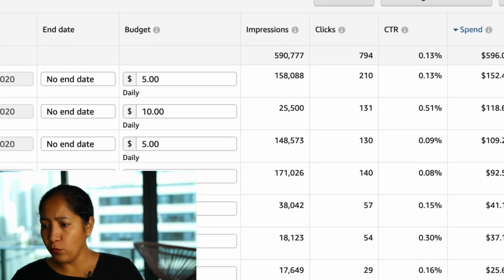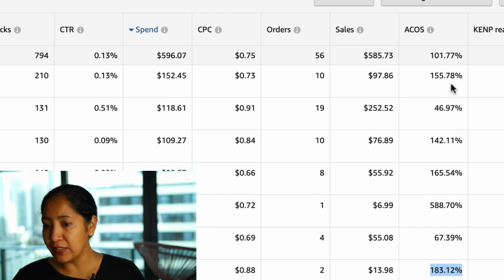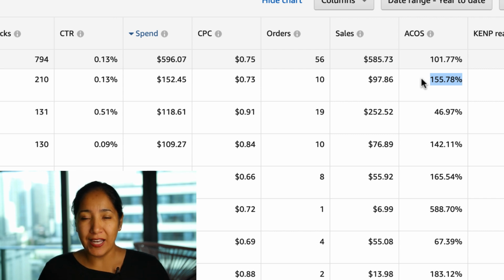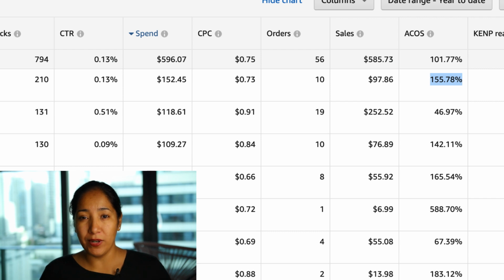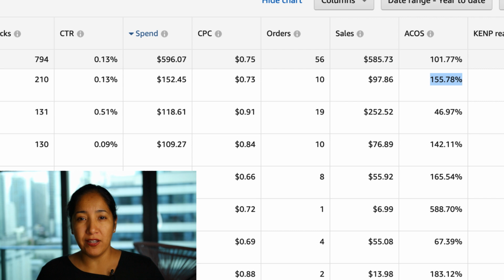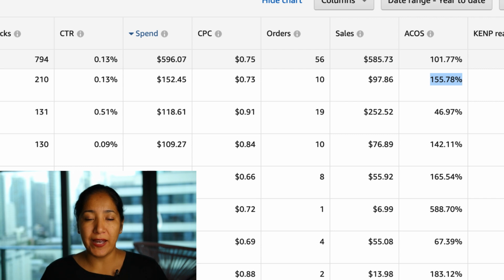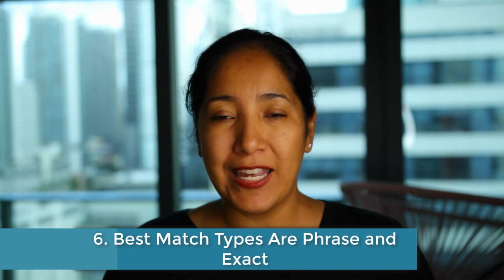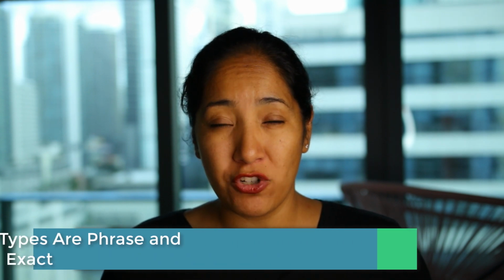Revealing Top Six Secrets I Learned From Million Dollar Amazon PPC Experts (One Does $50 MM/Year)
In this video I talk about Revealing The Top Six Secrets I Learned From Multi-Million Dollar Amazon PPC Experts (One Does $50 MM/ Year)

It’s no secret that I’ve been around the block when it comes to Amazon.

In fact, I’ve run hundreds of thousands of dollars worth of ads and made millions of dollars in revenue on Amazon alone.

Plus I’ve had the opportunity to rub elbows with founders of some of the biggest brands on all of Amazon.

And the same things keep popping up.

That’s why I decided to make this video to teach you the six top things I learned from both my own PPC as well as those of my friends.